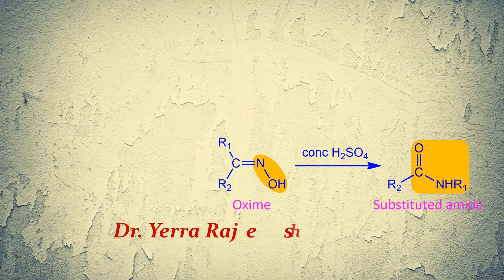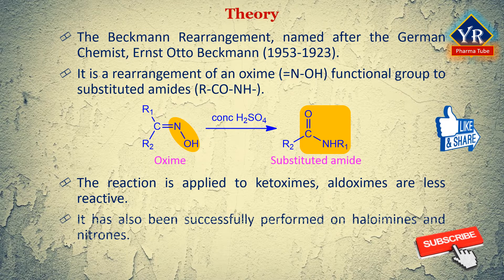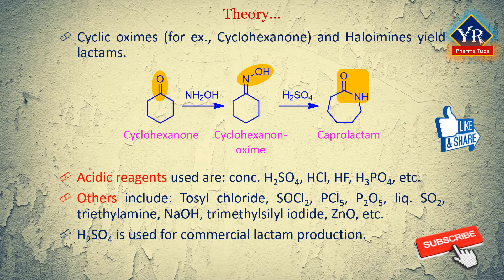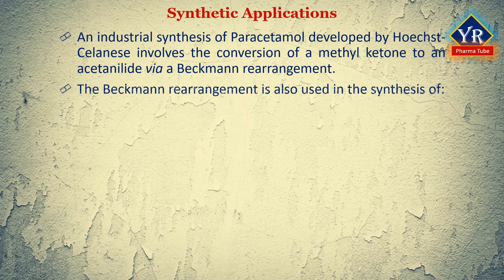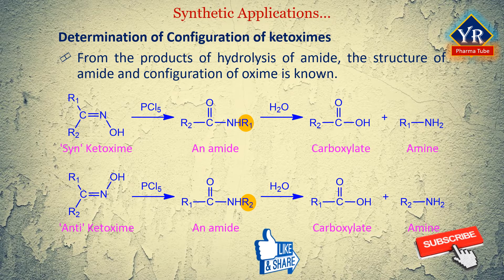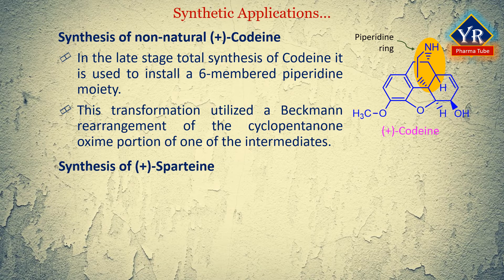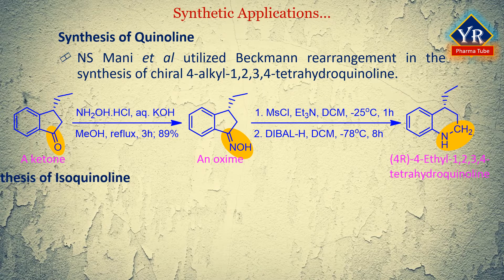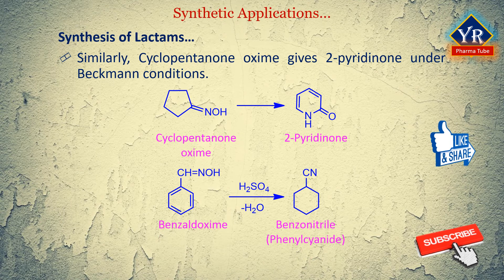Beckmann Rearrangement Reaction - Theory, Mechanism & Synthetic Applications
Beckmann Rearrangement Reaction - Theory, Mechanism & Synthetic Applications  | Beckmann reaction | YR Pharma Tube | Dr. Rajeshwar Yerra
At the end of this video, you will learn the theory, mechanism and synthetic applications of Beckmann reaction.